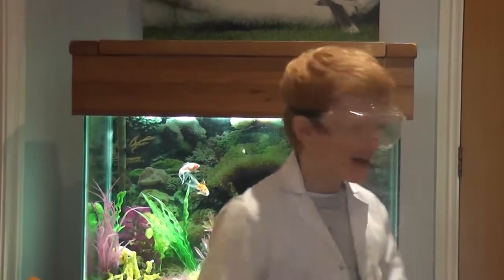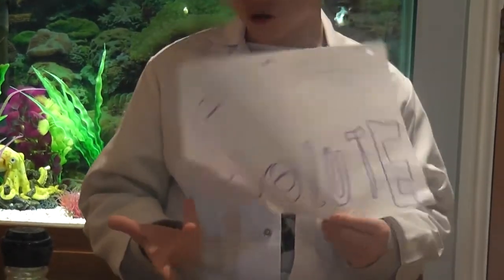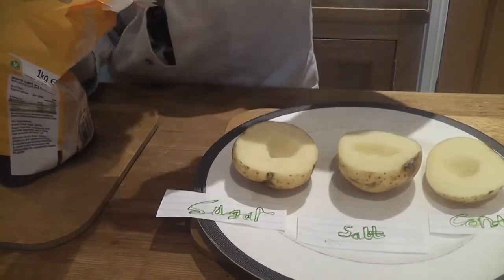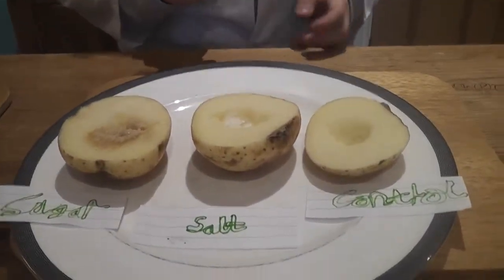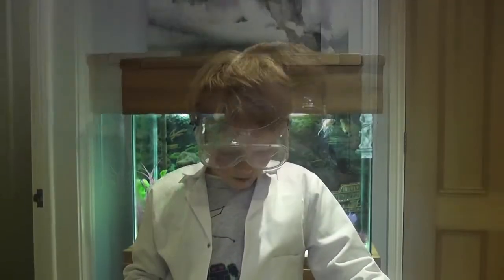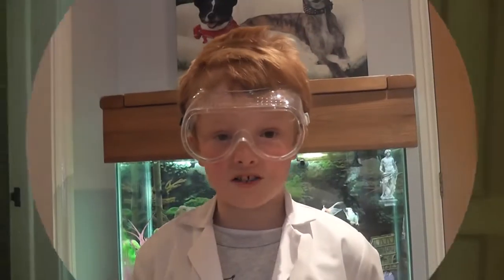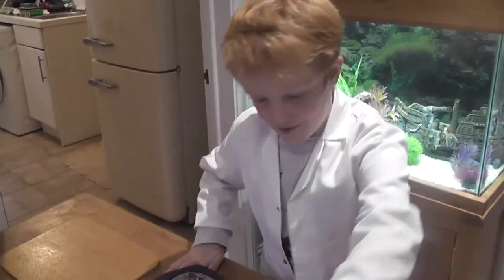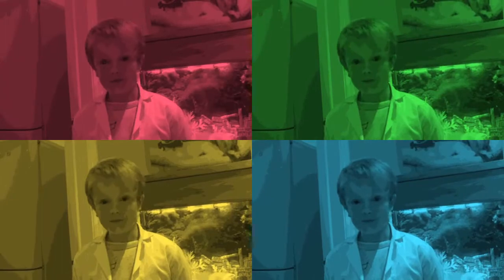Leo's experiments-Ravenscote's Science week 2017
Video of Leo Dickson's science experiments for Ravenscote Science Week 2017.